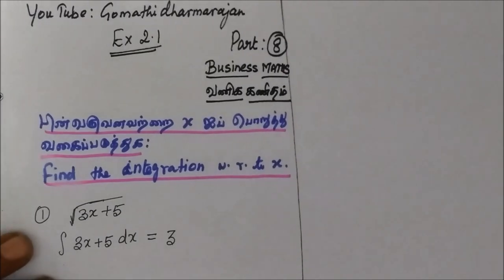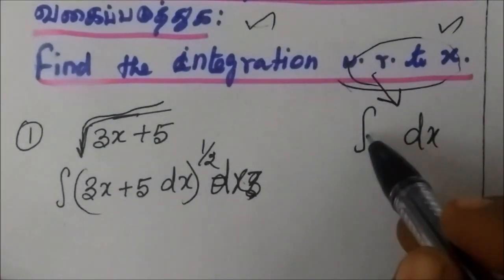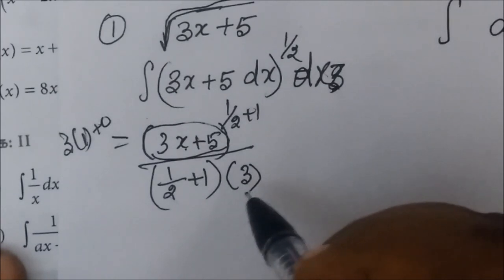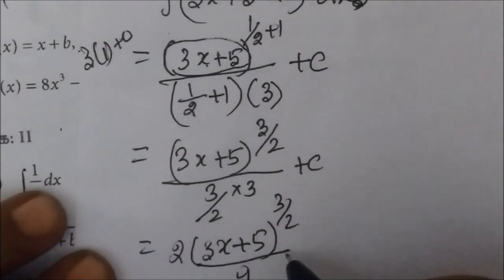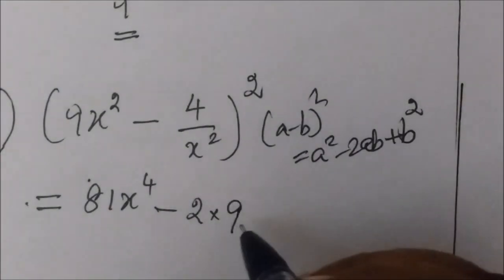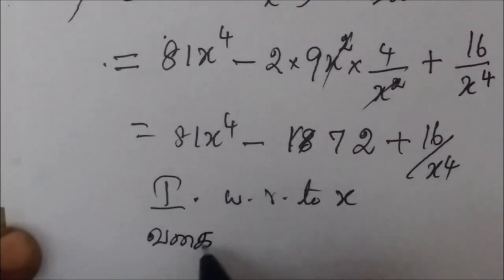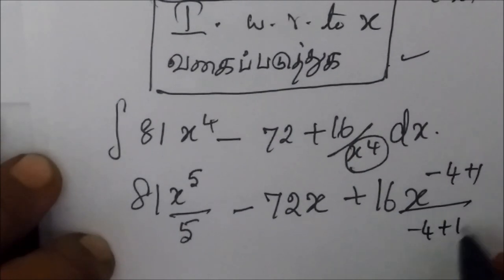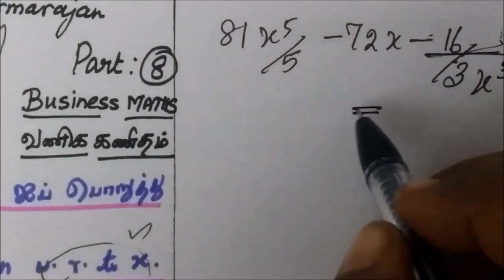12-BM Ex- 2.1-1,2 Integral calculus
12th B Maths [Part-8] Ex- 2.1-1,2 Integral calculus @Gomathidharmarajan
12thவணிககணிதம் தொகைநுண்கணிதம்